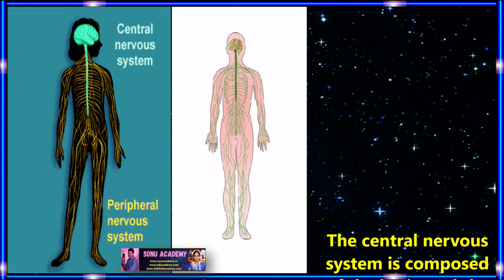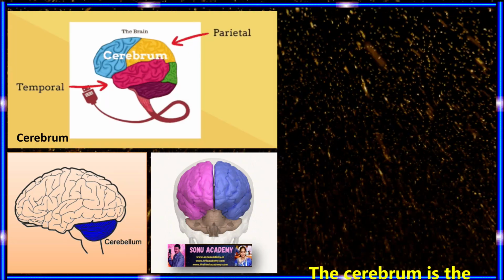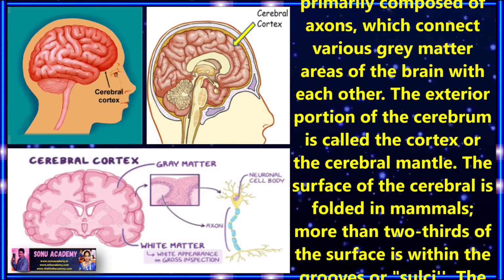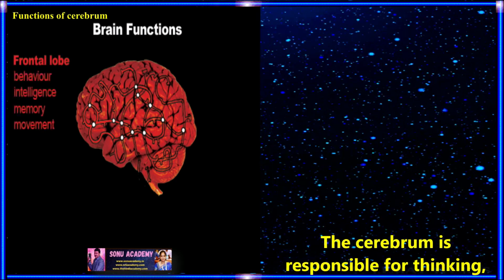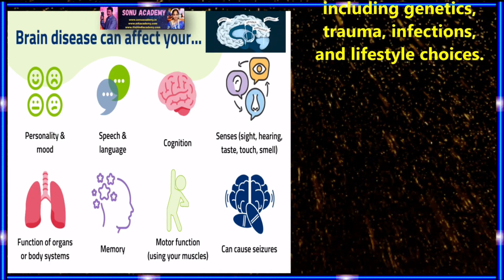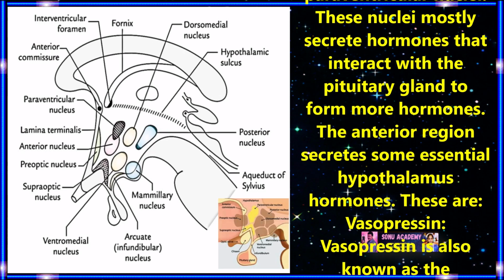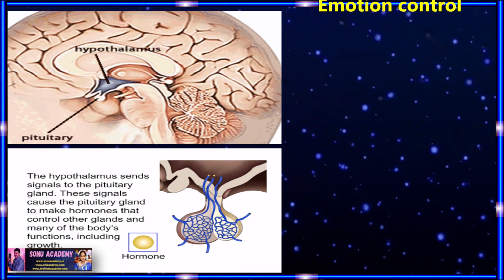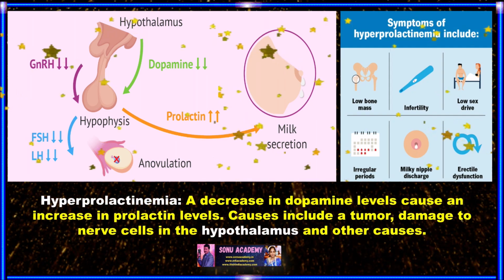Nerve System Part-2 || CHAPTER-7